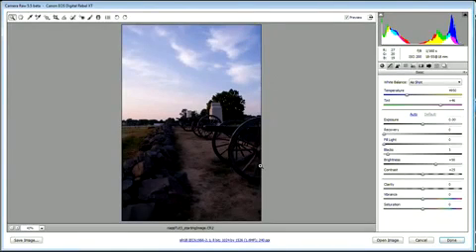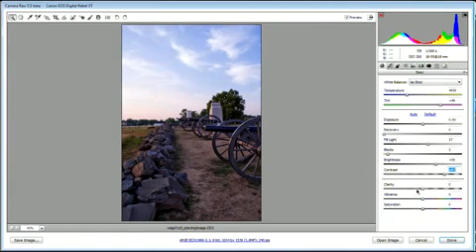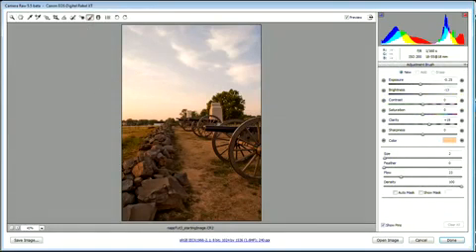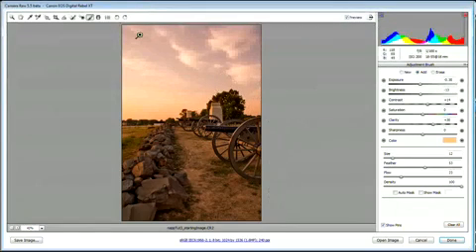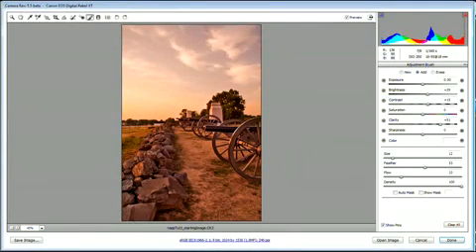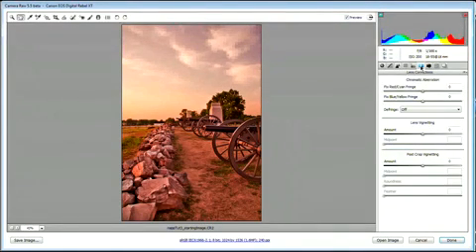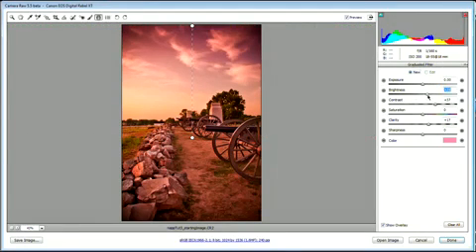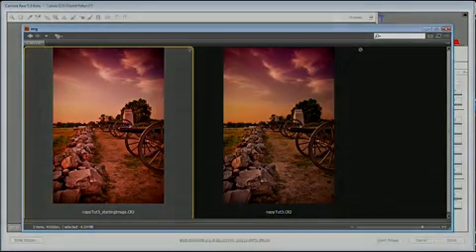Add Dramatic Color to Photographs Photoshop Tutorial!